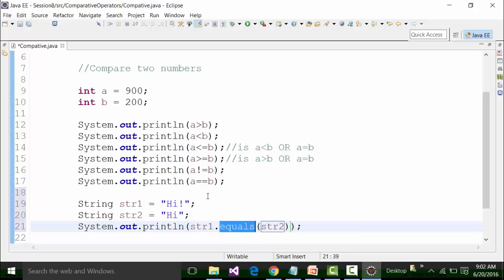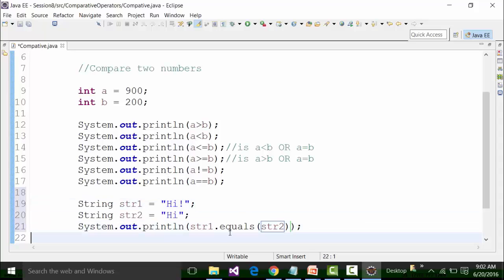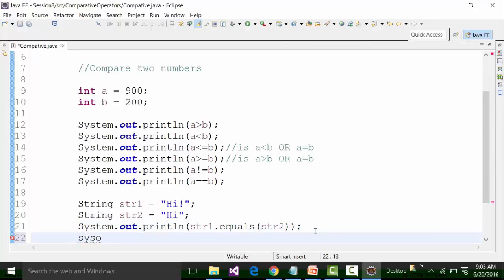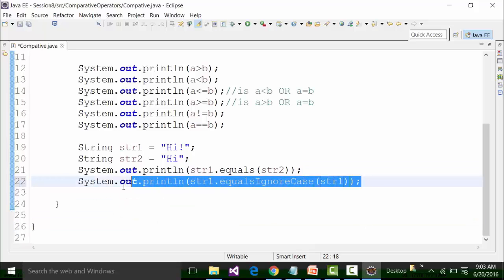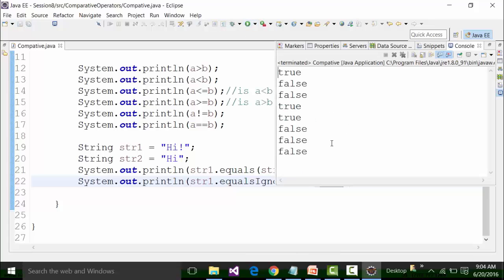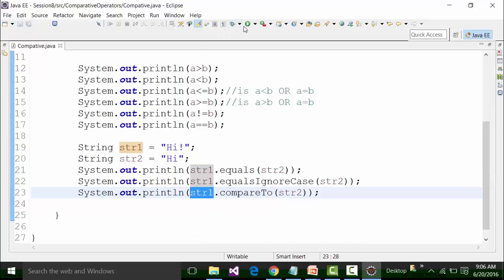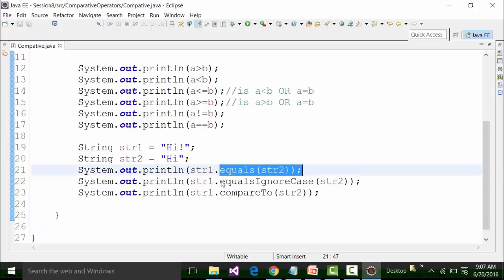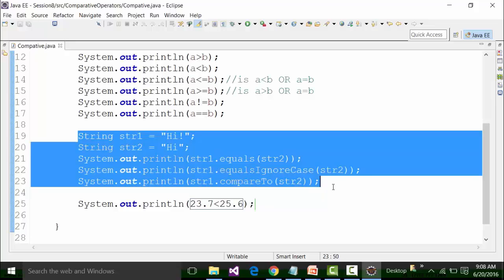Comparative Operators in JAVA || Different Comparative Operators | Java Training for Beginners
Different Comparative Operators
The  (less than),  (greater than),  (less than or equal), and  (greater than or equal) comparison, also known as relational, operators compare their operands. Those operators are supported by all integral and floating-point numeric types.